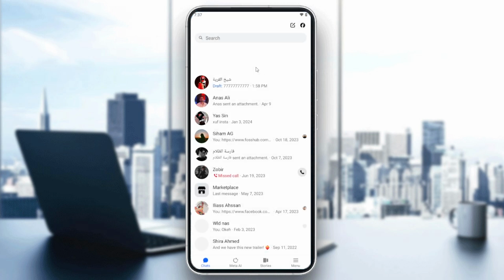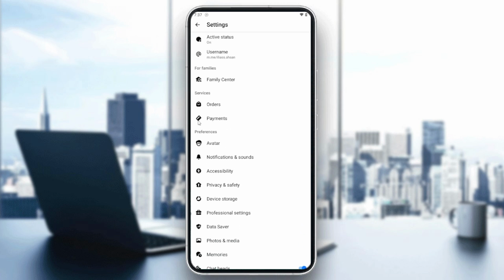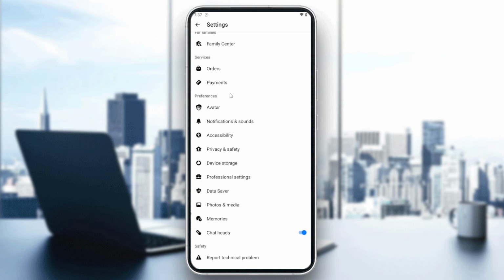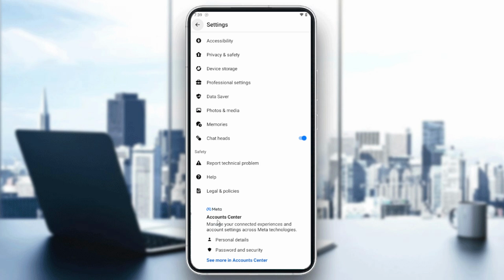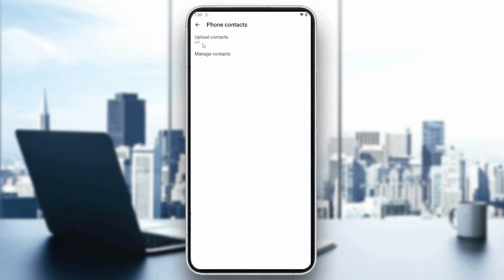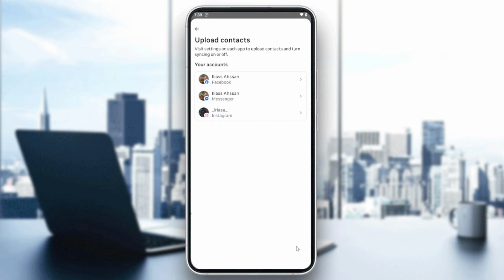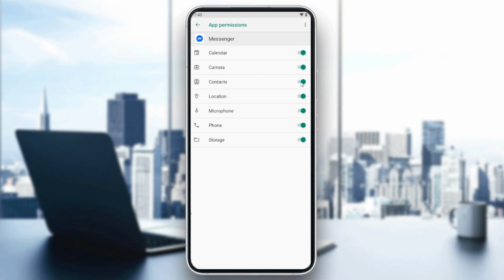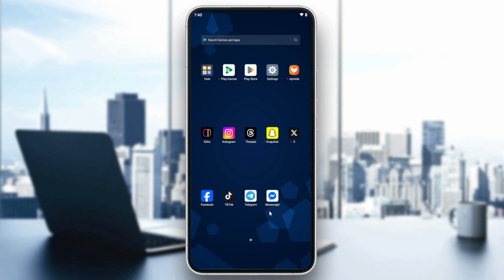How To Fix Messenger Not Syncing Contacts Tutorial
Today we talk about fix messenger not syncing contacts,messenger,facebook messenger,how to add contacts on messenger